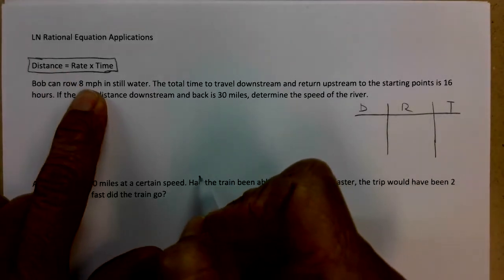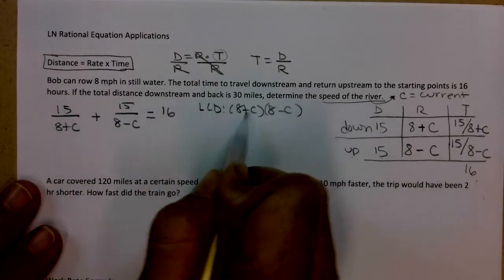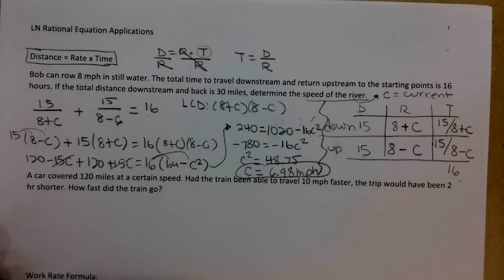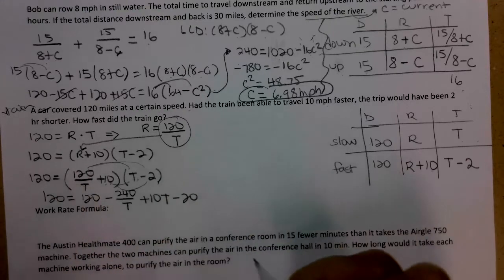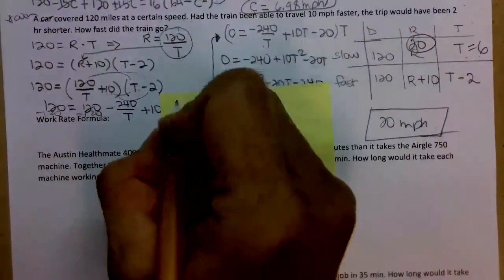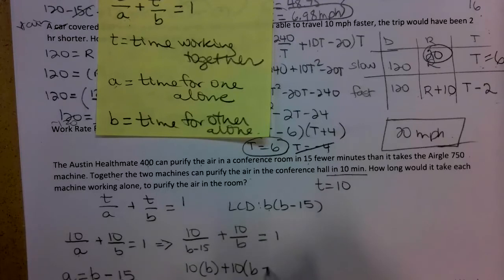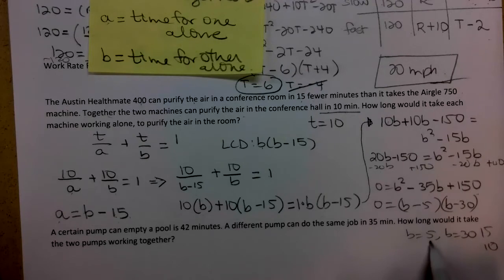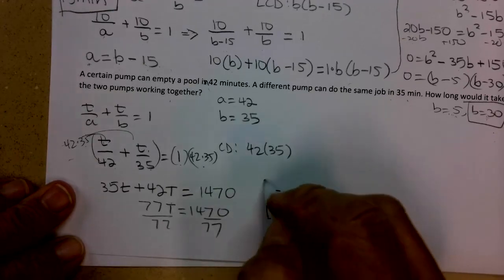Rational Equation Applications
In this video I work 4 story problems that have rational equation models. There are 2 distance equals rate x time examples and 2 work rate examples.